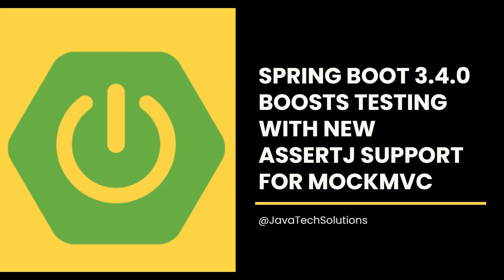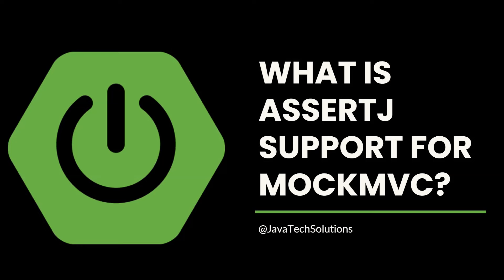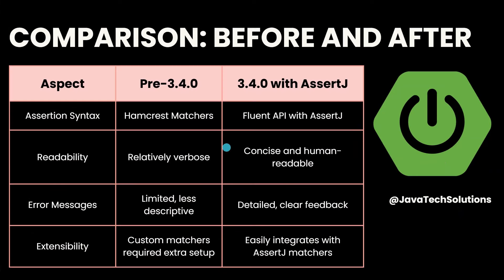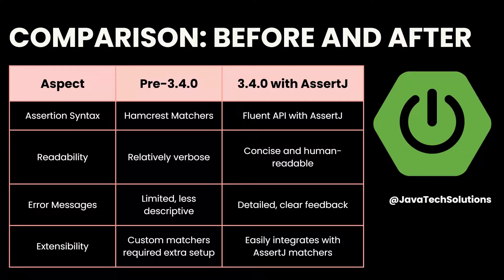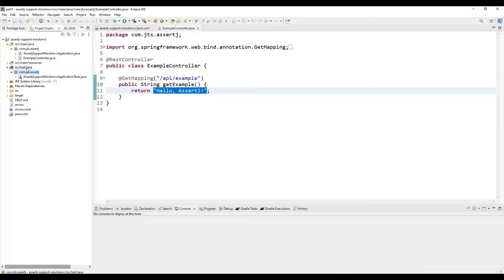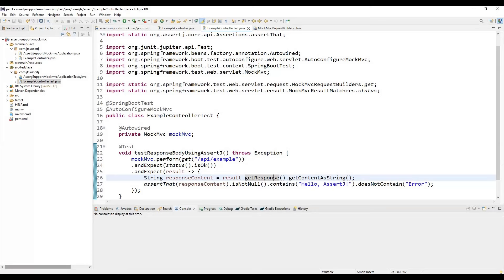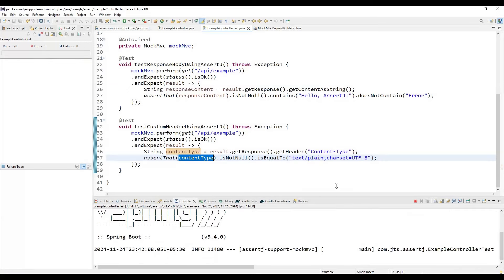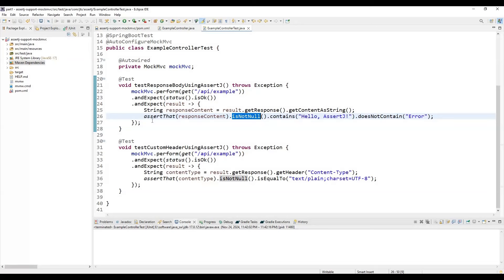What's New in Spring Boot 3.4.0 for MockMvc Testing?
Spring Boot 3.4.0 has arrived, and with it, a plethora of new features to enhance your testing experience! In this video, we'll dive into the exciting updates for MockMvc testing, including the highly anticipated AssertJ support. Learn how to take your testing to the next level with Spring Boot 3.4.0 and unlock the full potential of MockMvc. From improved assertions to more efficient testing workflows, we'll cover it all. So, what are you waiting for? Let's explore the latest innovations in Spring Boot 3.4.0 and supercharge your testing today!